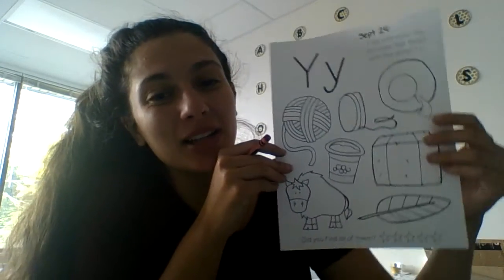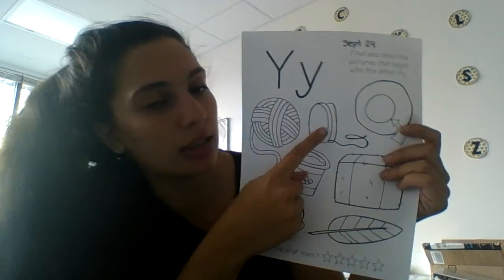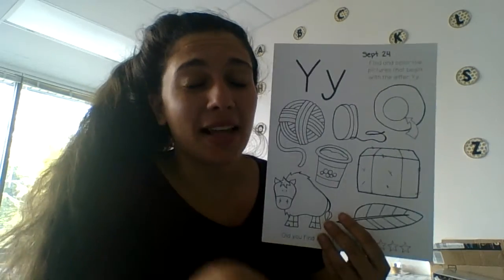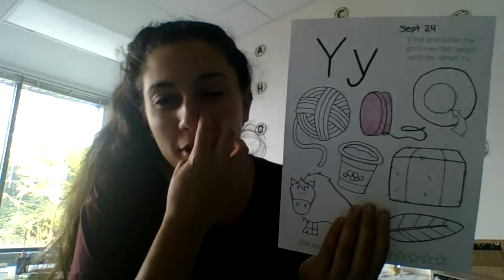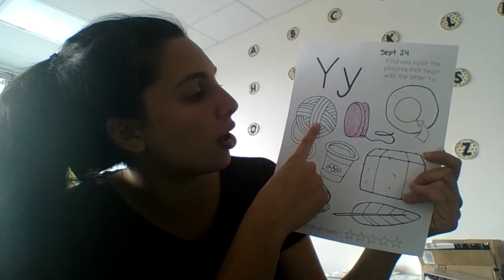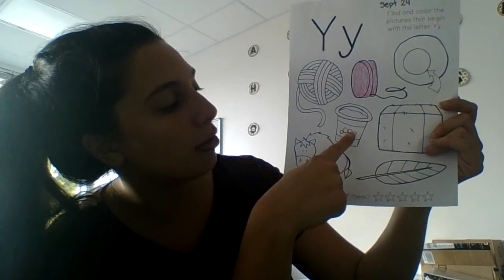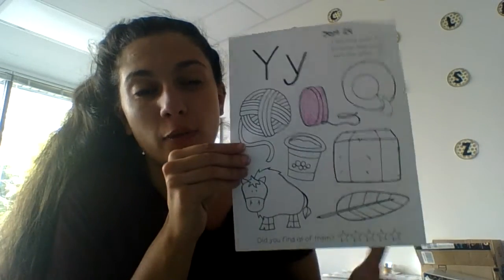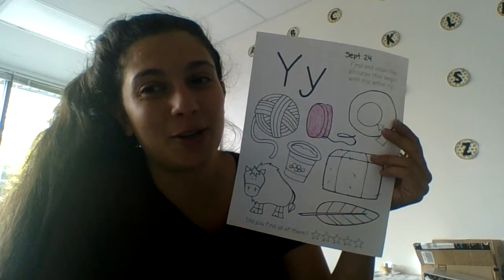Color in the Letter Y